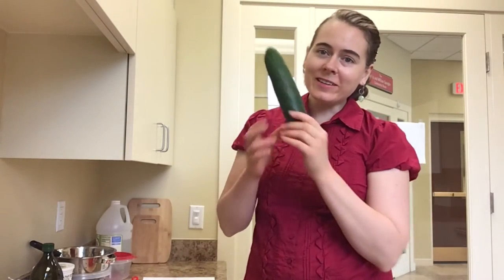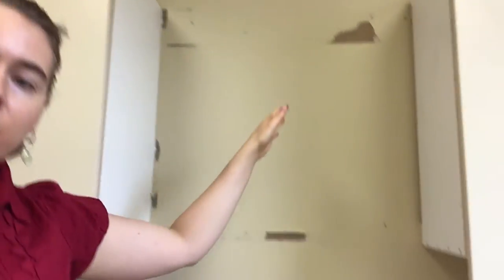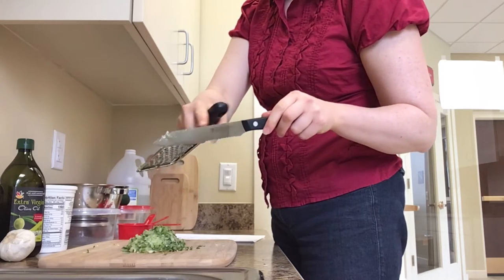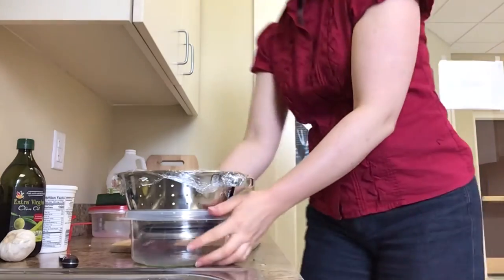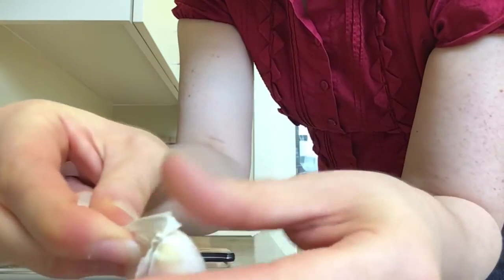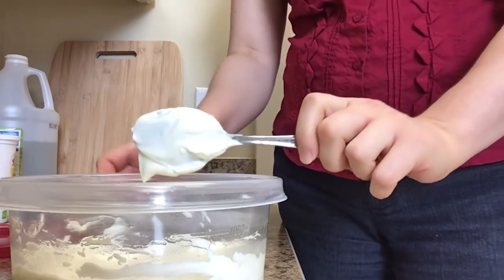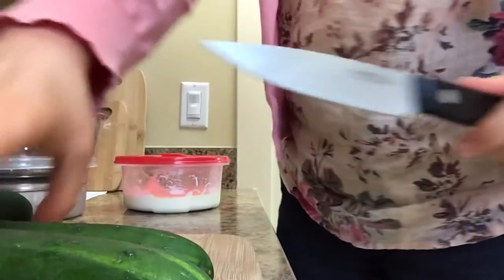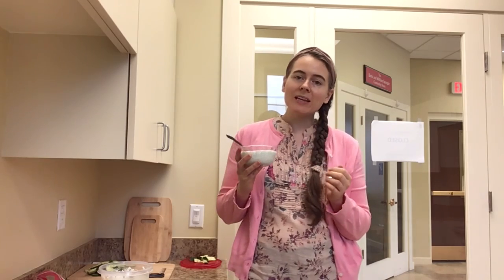In the Kitchen with Gina - Tzatziki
Hello! This week, we're making tzatziki in the kitchen - it's a traditional Greek cucumber dip and is delicious. This recipe came from the food blog, The Wanderlust Kitchen, and the cook learned this recipe while taking a cooking class in Greece.
Staff at the library were really excited to try this dish - which I served with pita bread and sliced cucumbers - and one staff member said it was the best tzatziki she ever had!

Ingredients -
1/2 of a large cucumber, unpeeled
1 1/2 cups plain full-fat Greek yogurt
2 large garlic cloves, finely minced
2 Tbsp extra virgin olive oil
1 Tbsp white vinegar
1/2 tsp salt
1 Tbsp minced fresh dill (or 1 tsp dried dill)